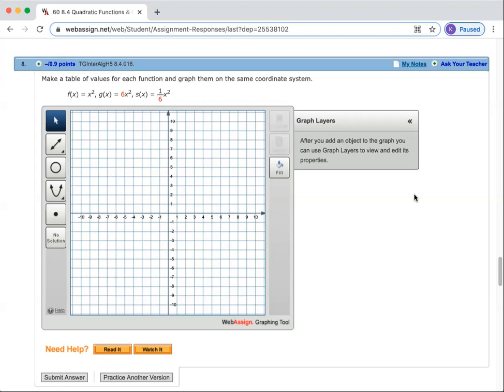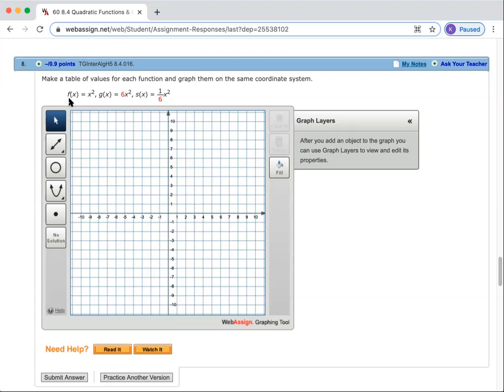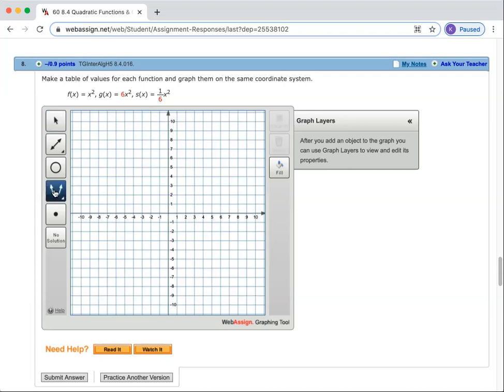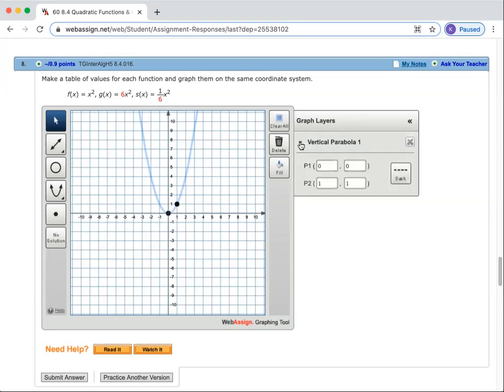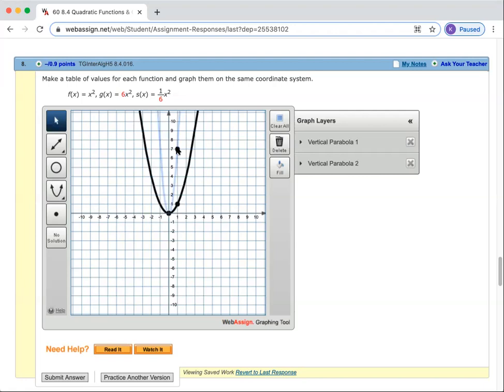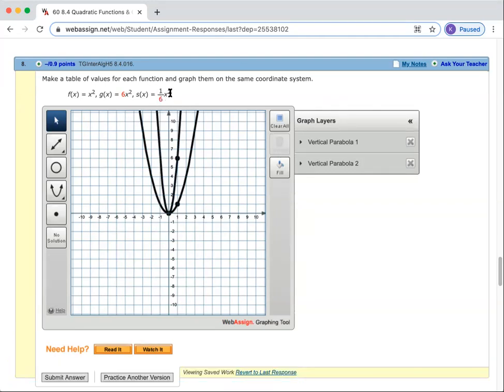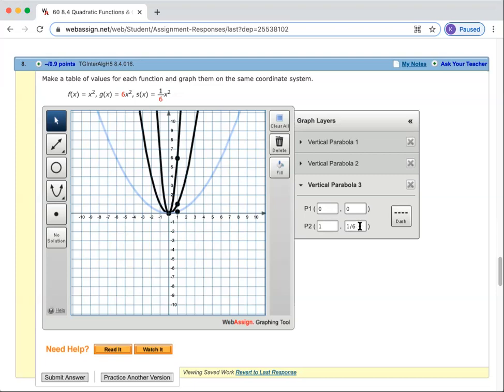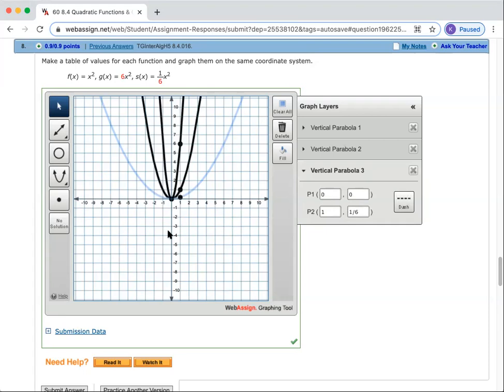Graphing Parabolas in WebAssign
Some hints and tricks for graphing parabolas in WebAssign homework problems